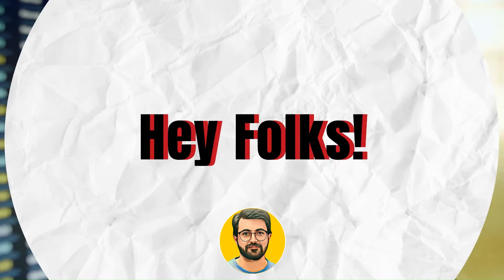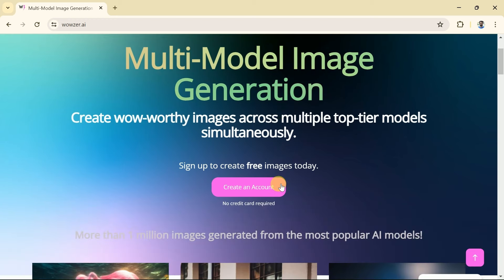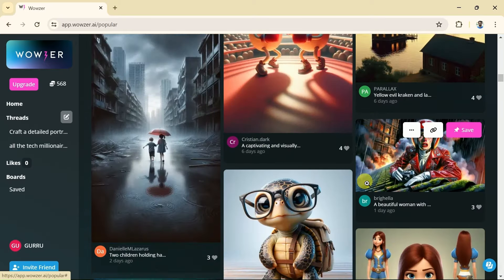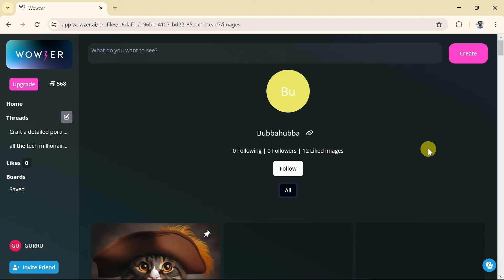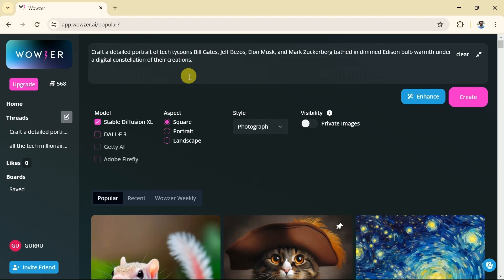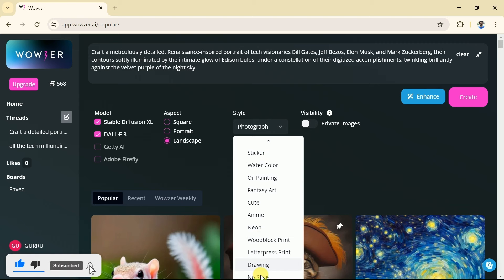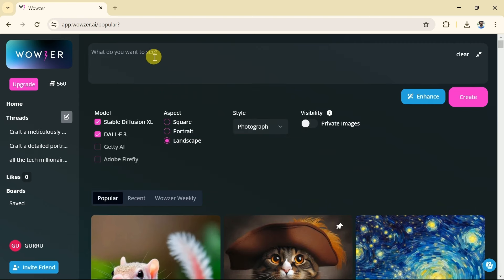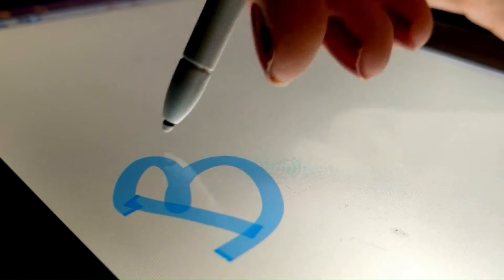Perfect FREE Image Generator AI tool in 2024 | FORGET Midjourney and more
Best ai for image generation | Wowzer AI creates stunning images for free in single click

Looking for the ultimate AI tool for image generation? Look no further than Wowzer AI! Revolutionize your creative process with the best AI for image generation on the market. Wowzer AI stands out as the best AI for images, offering unparalleled precision and creativity in every generated image. Whether you're a designer, marketer, or simply looking to add a touch of innovation to your projects, Wowzer AI is your go-to solution for image creation like never before.
But that's not all! Wowzer AI isn't just the best AI for image generation, it's also the best AI for text to image conversion. Transform your ideas into stunning visuals effortlessly, thanks to Wowzer AI's intuitive interface and powerful algorithms. And the best part? Wowzer AI is a free AI image creator. Yes, you heard it right! Say goodbye to costly subscriptions and hello to unlimited creativity with Wowzer AI's free AI image creator website. Whether you need to generate professional graphics or whimsical cartoons, Wowzer AI has you covered with its free AI cartoon image generator.